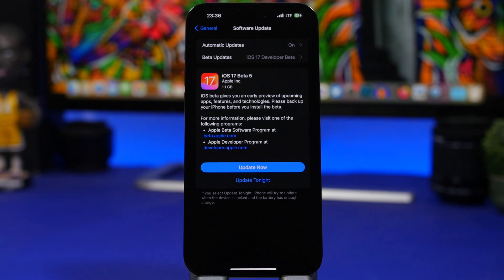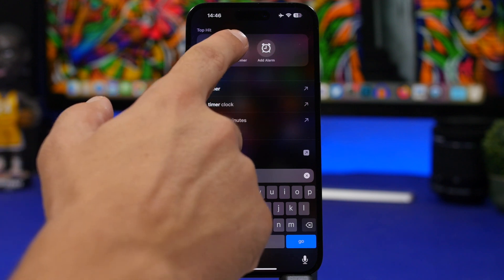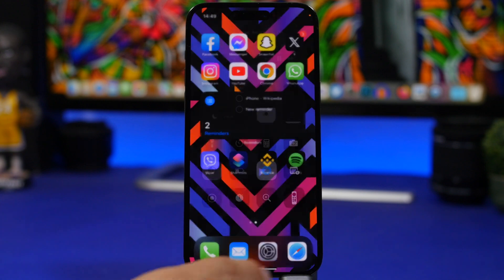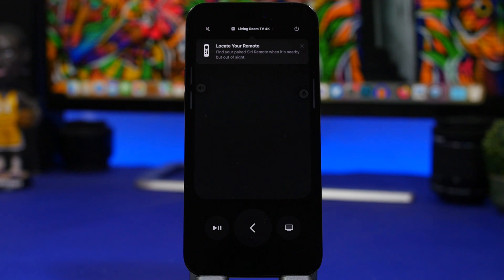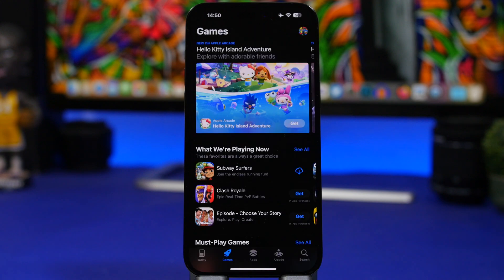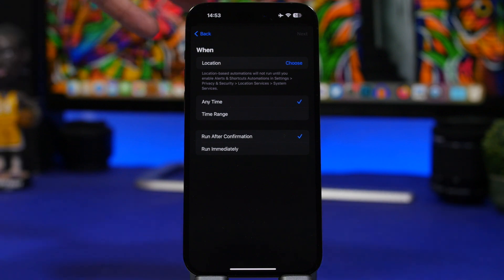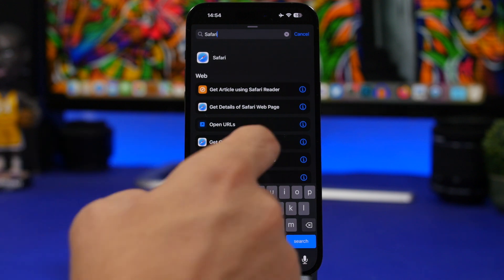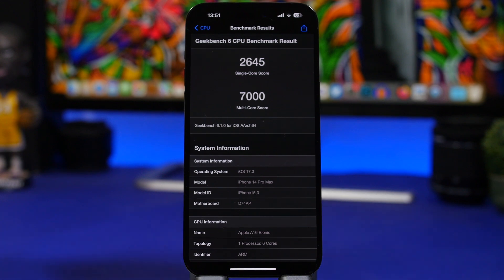iOS 17 - This is it !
iOS 17 beta 5 is out with some new features and changes. iOS 17 beta 5 bring some new features but it looks like iOS 17 is coming to a stop when it comes to the addition of new features as we get closer to the release.

In this video you can learn more about iOS 17 beta 5, the release of beta 6 and the public release of iOS 17 to the public.

About the update 0:00
New features 0:52
Amazing performance 5:40
Next betas & public release 6:31
Conclusion 7:52